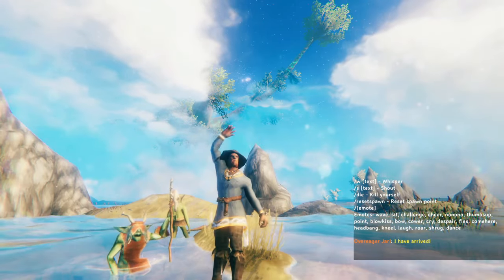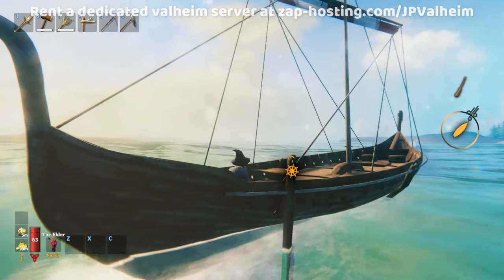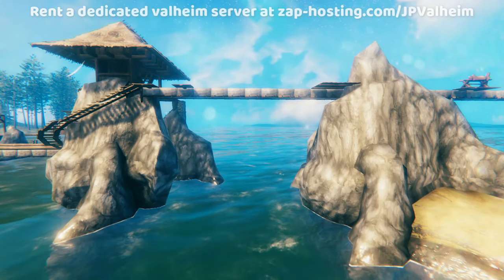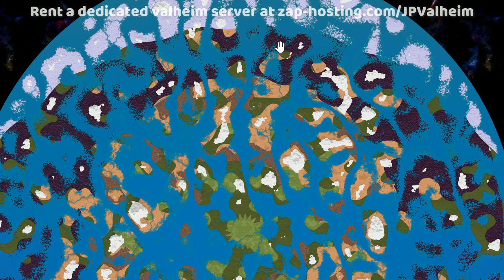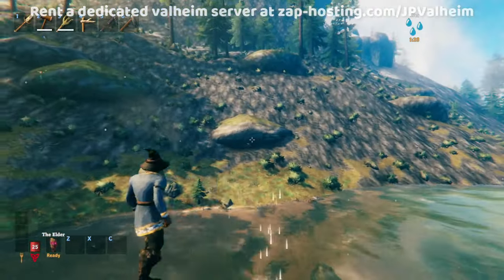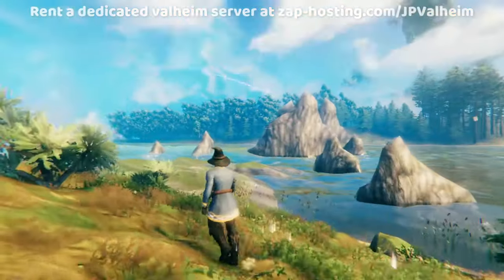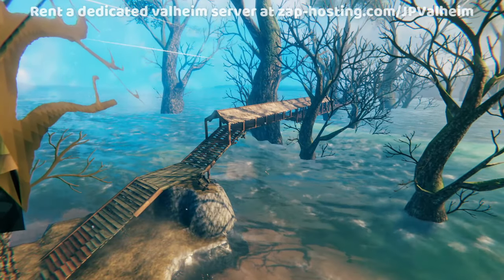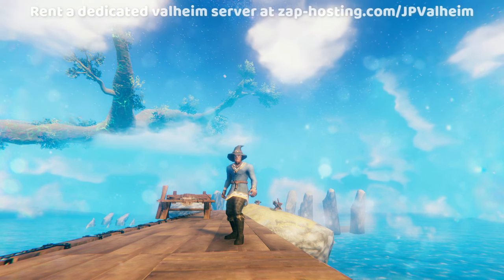Sea Rocks, An Alternative to Sailing in Valheim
Chapters
00:00 Introduction
00:17 Sea rocks enable bridges
01:12 Thrills of sailing
02:34 Players need incentives to build
03:21 Infinity Hammer and FPV mods
04:01 Where to spawn sea rocks
05:14 How to spawn sea rocks
06:11 Rotate and scale
08:06 Spawning swamp assets
09:33 Give space for longships